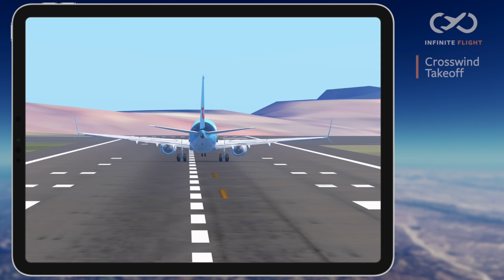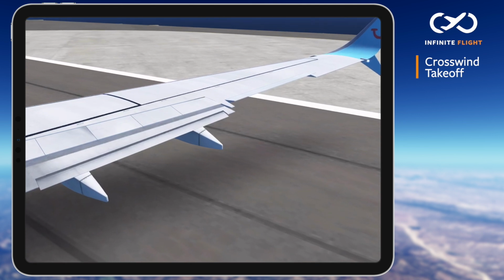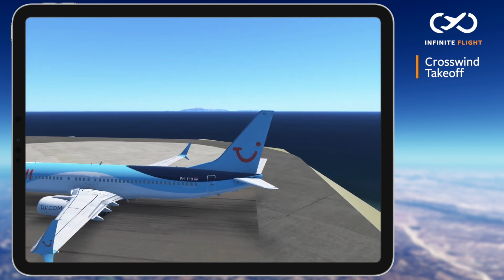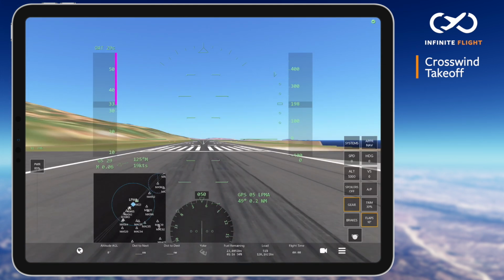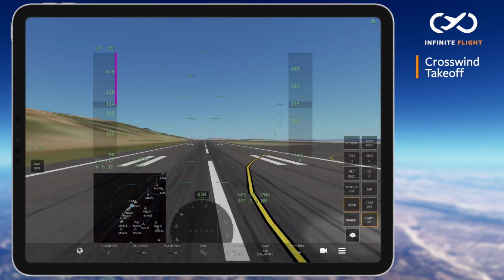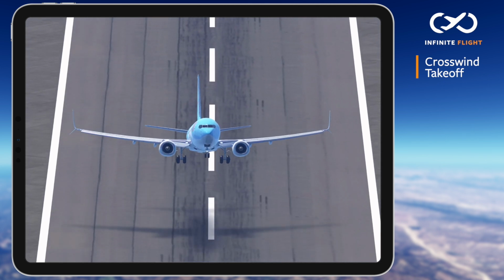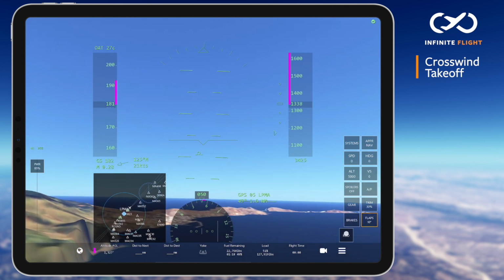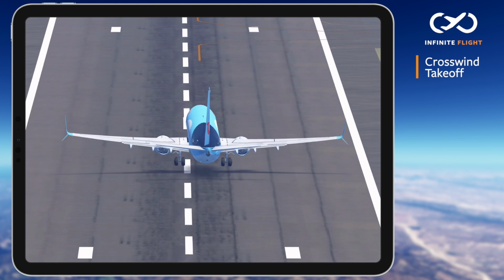Crosswind Takeoff - Airliner Tutorial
In this video, Tyler will show you how to perform a crosswind takeoff in an airliner. Infinite Flight Pilots sometimes experience a loss of control in a crosswind due to incorrect inputs. Join Tyler as he walks you through these easy steps to takeoff like a pro.